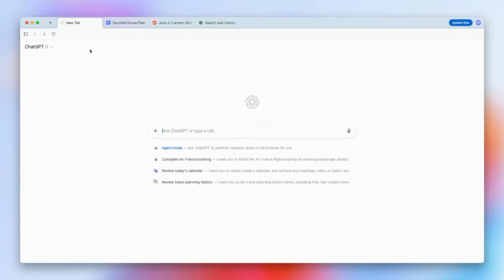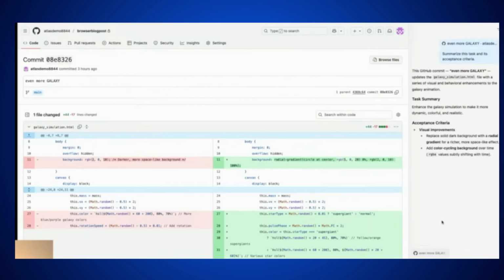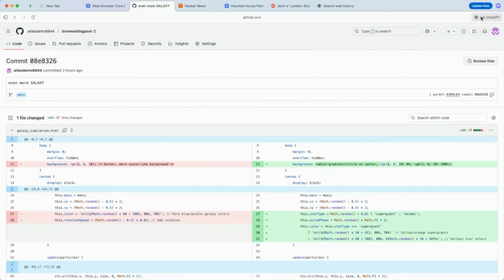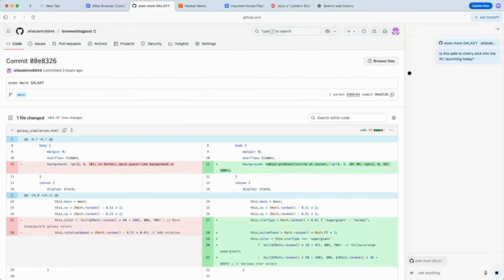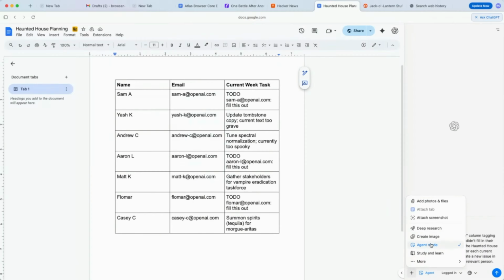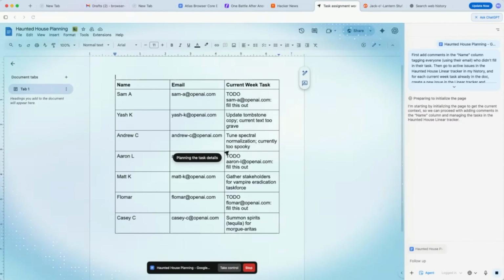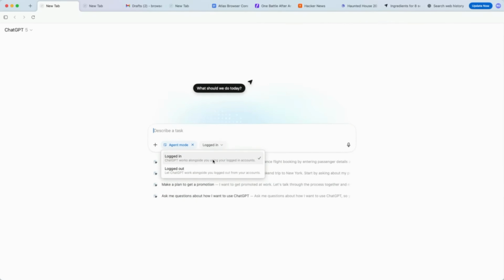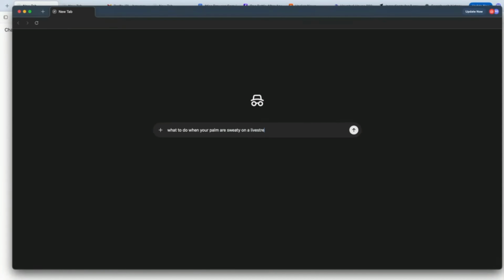This New AI Browser from OpenAI Will Blow Your Mind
OpenAI just dropped something massive — a brand-new browser called ChatGPT Atlas.

And it’s not just another Chrome copy… this one thinks with you while you browse.

Built on Chromium, but powered by AI, Atlas comes with a built-in ChatGPT that can summarise, search, explain, and even act for you — all without leaving your tab.

In this video, I’ll break down everything you need to know about ChatGPT Atlas:
✅ What it is and how it works
✅ The biggest new features — ChatGPT Sidebar, Agent Mode, and Memory
✅ Why OpenAI built a browser in the first place
✅ Real limitations and early reviews
✅ How to download and try it right now

This might just be the beginning of AI-powered browsing — where your browser isn’t just a tool, it’s a teammate.

💭 Question for you:
Would you actually trust an AI to browse and take actions online for you?

💻 Available: macOS (Windows, Android & iOS coming soon)